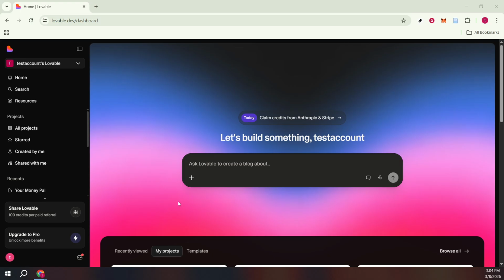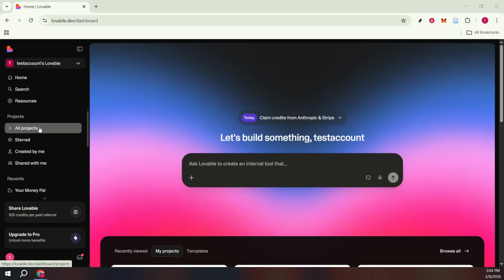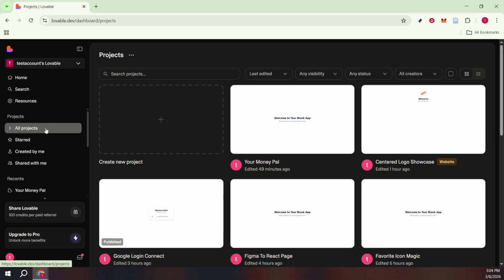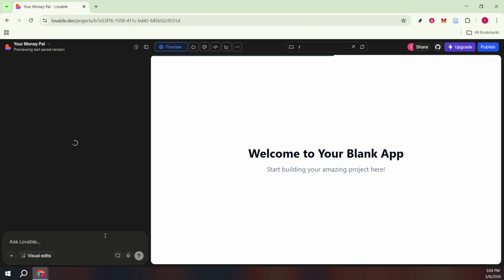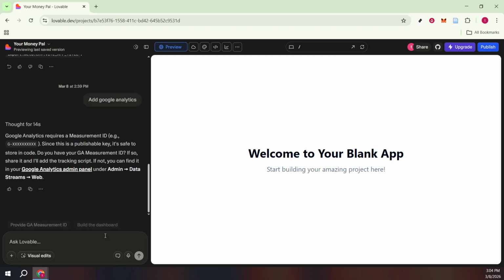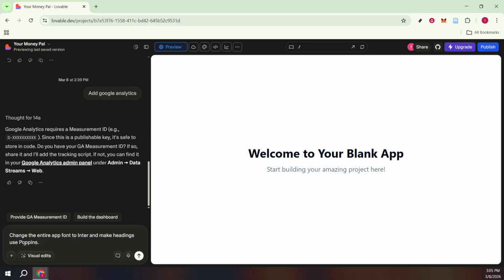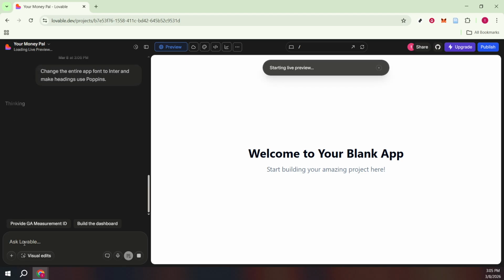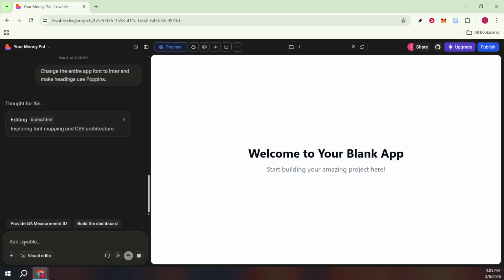How To Change Font Style In Lovable [2026 Guide]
How To Change Font Style In Lovable